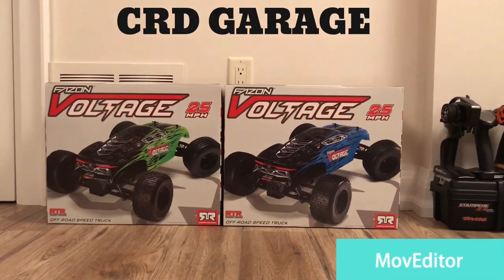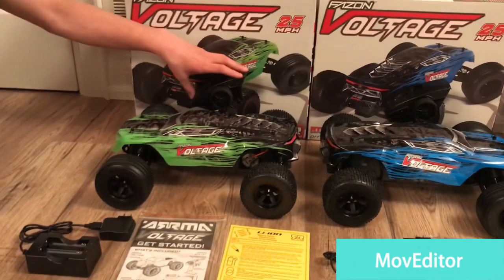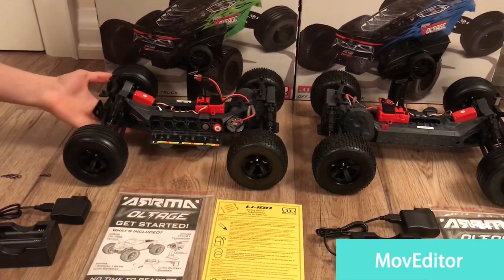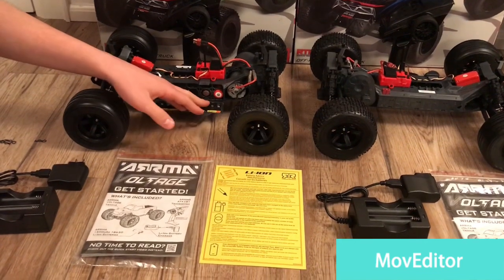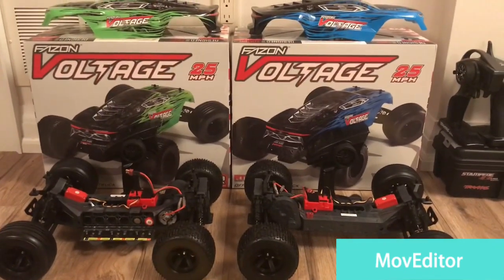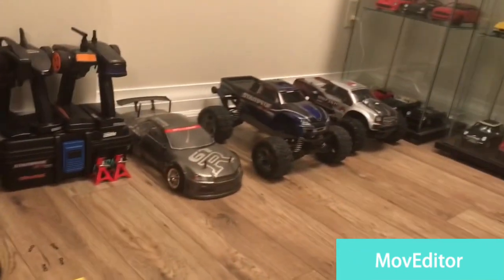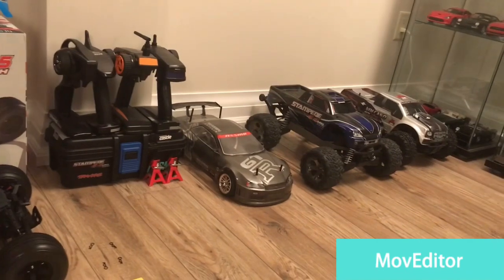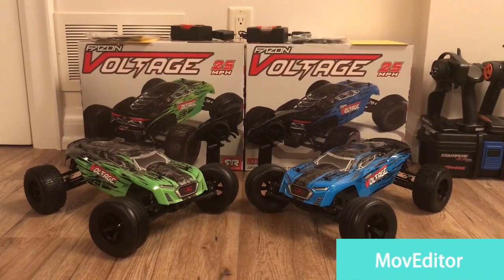ARRMA FAZON VOLTAGE UNBOXING